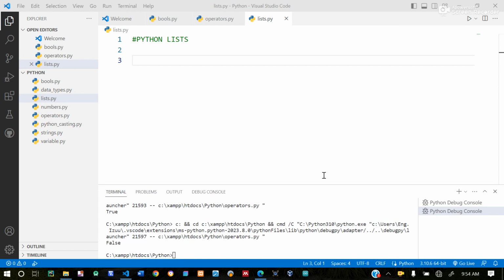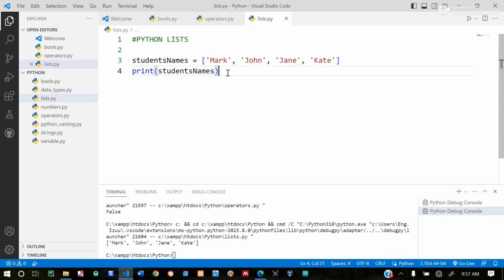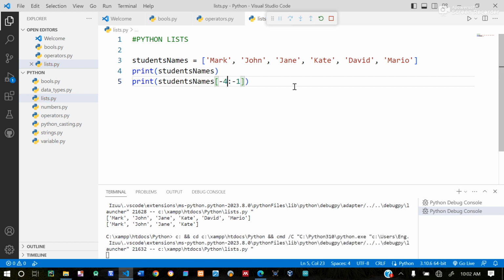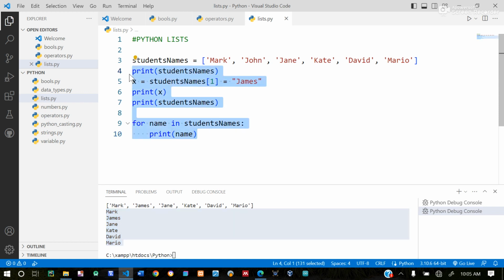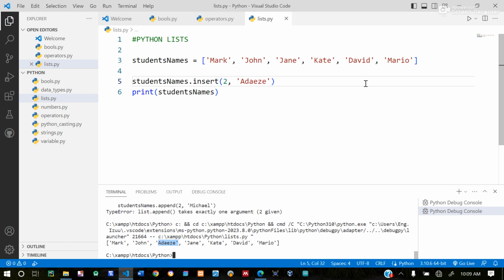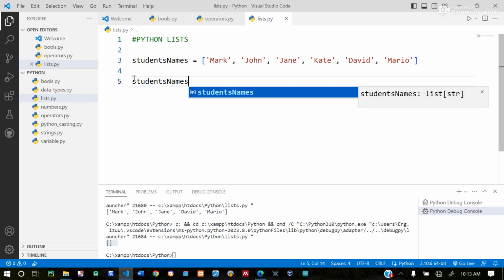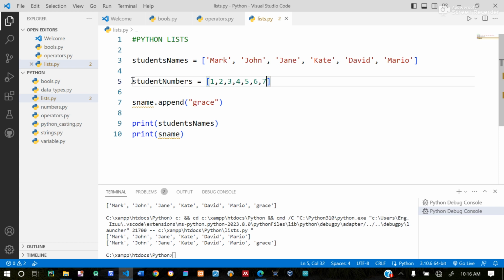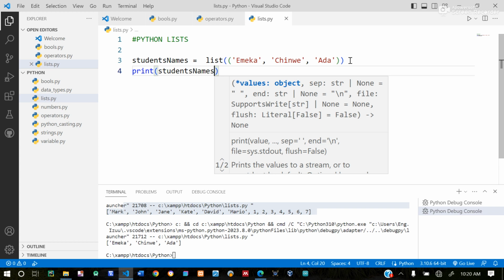009 Lists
Python lists are one of the most versatile and commonly used data structures in the Python programming language. A list is an ordered collection of elements enclosed in square brackets [ ] and separated by commas. Unlike tuples, lists are mutable, meaning their elements can be modified, added, or removed after the list is created.

Lists can contain elements of different data types, such as numbers, strings, booleans, or even other lists. Each element within a list has a specific position or index, starting from 0 for the first element, 1 for the second element, and so on.

One of the key features of lists is their flexibility. You can easily modify a list by changing, adding, or removing elements. This makes lists suitable for situations where you need to store and manipulate dynamic data.

Python lists offer a wide range of built-in functions and methods that allow you to perform various operations on lists. You can access and retrieve individual elements by their index, slice the list to extract a portion of it, iterate over the elements, sort the list, and much more.

Lists are commonly used for tasks such as storing and organizing data, implementing stacks and queues, creating dynamic collections, and processing large amounts of information.